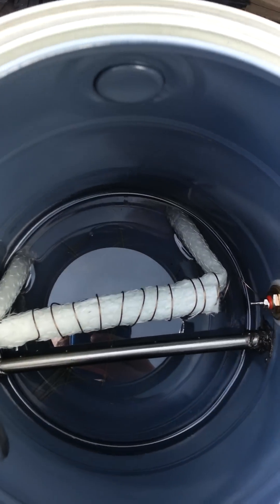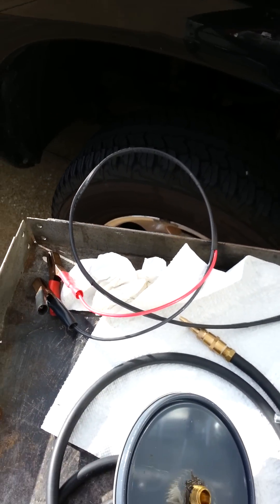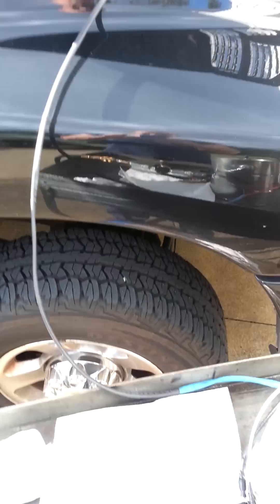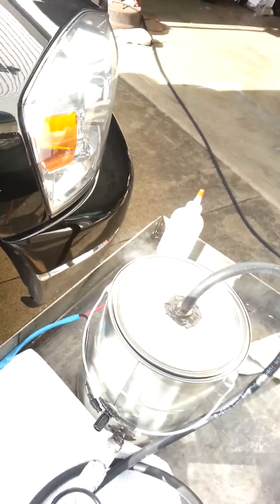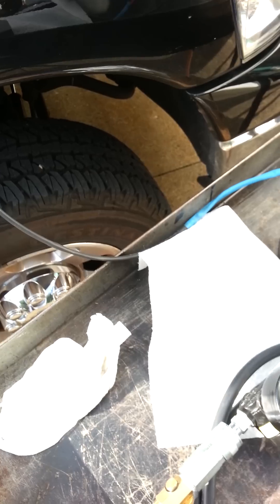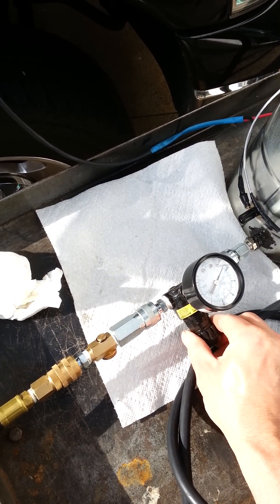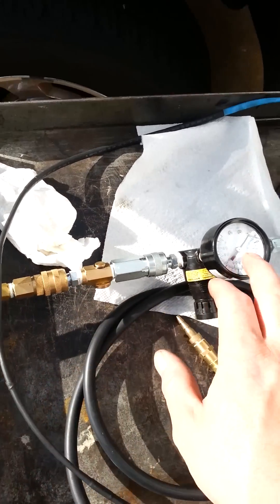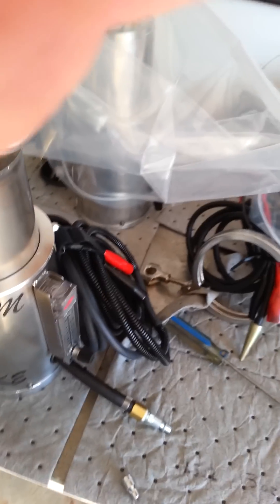Evap smoker with diff wick test-Part 3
This is a continuation from the video '1st smoke machine video for automotive vacuum leaks/evap'. I made this to show how much more smoke you can get using a tiki torch wick'